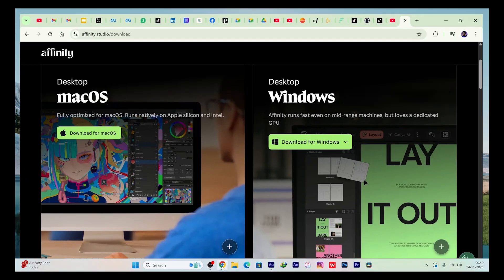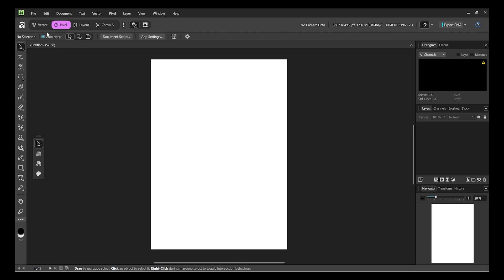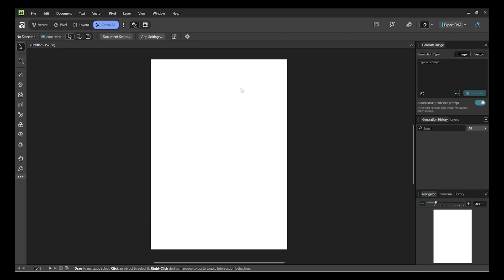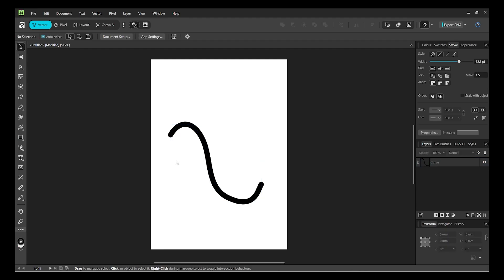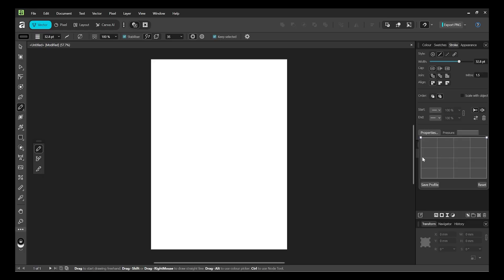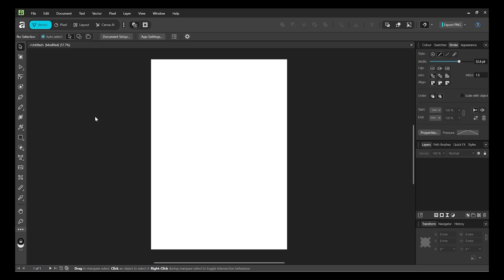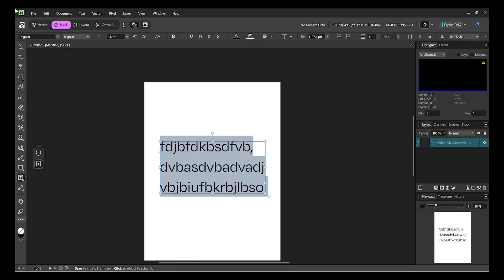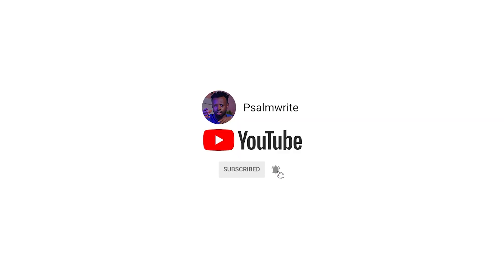Is Affinity powerful enough to replace the entire Adobe Suite?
Whether you’re a photographer, graphic designer, or content creator, this video helps you decide if Affinity can handle all your creative workflows without a subscription!

Twitter.com/psalmwrite